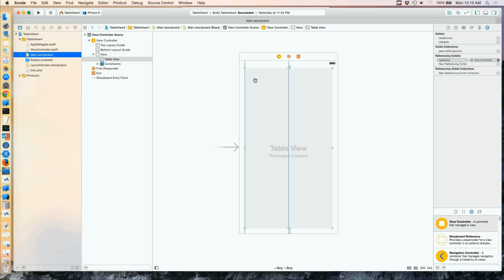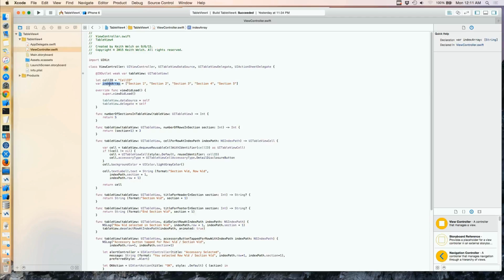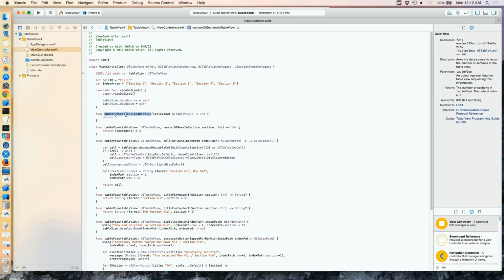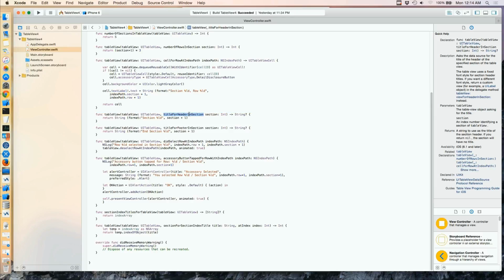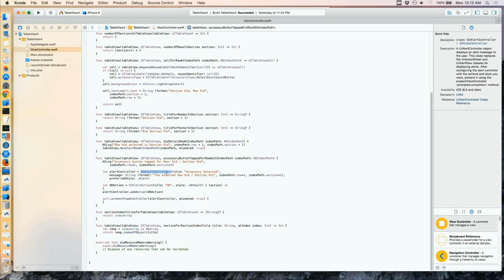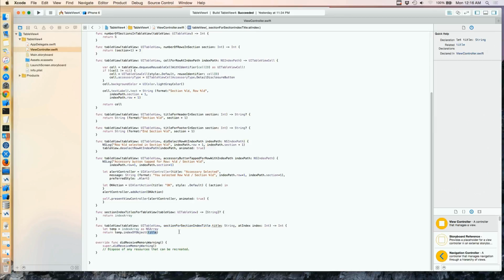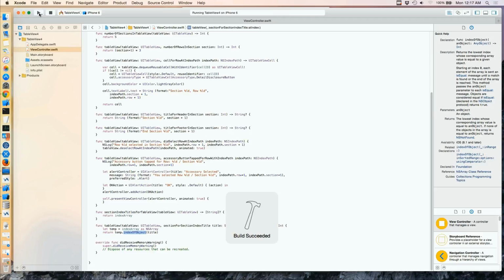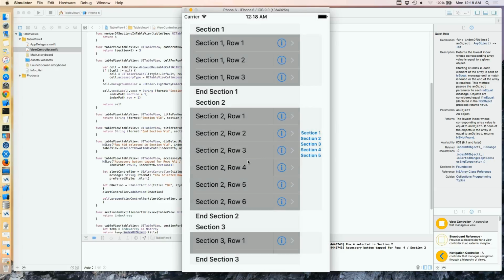iOS 9 App Development Tutorial - Uitableview 4